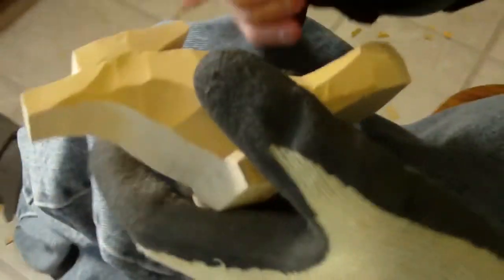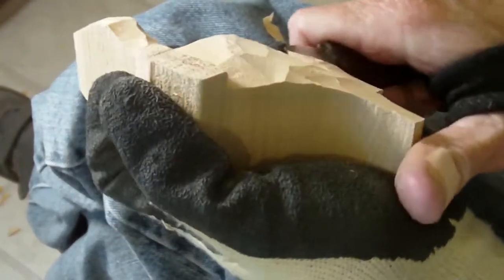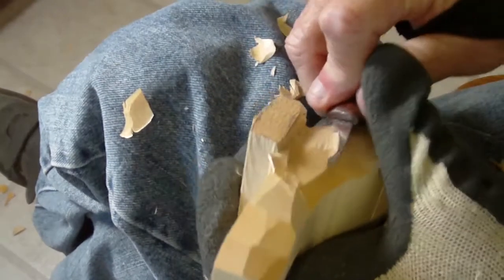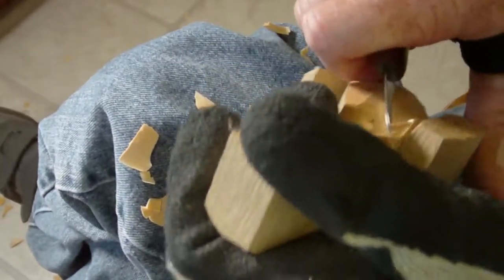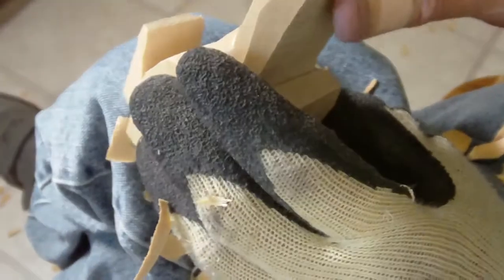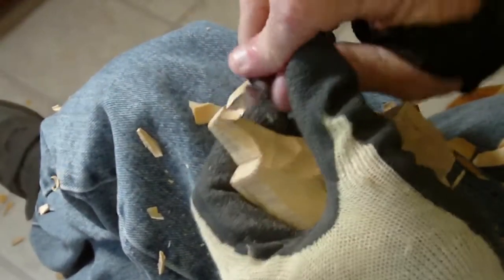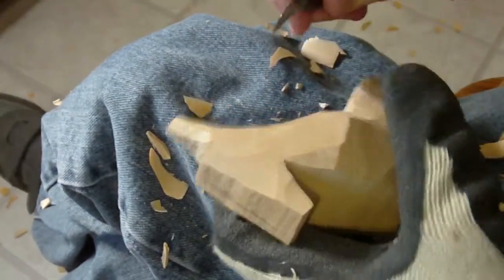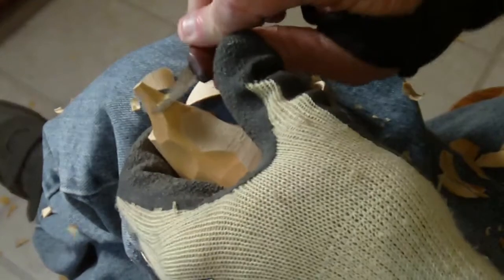Carving The Folk Art Woodpecker Part 2